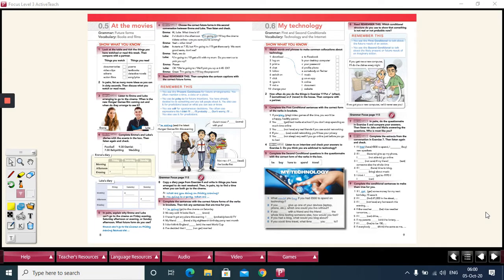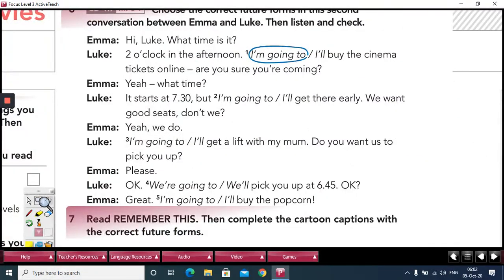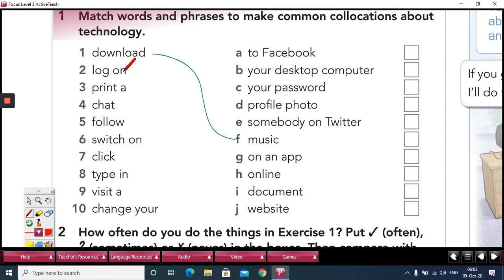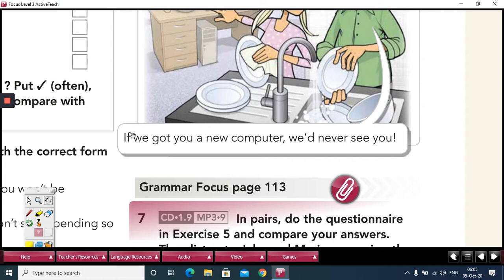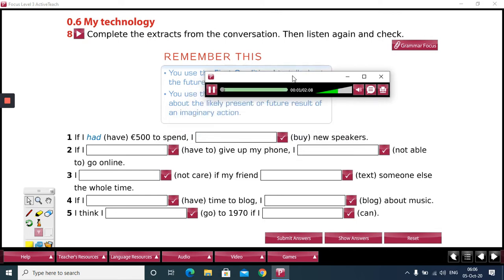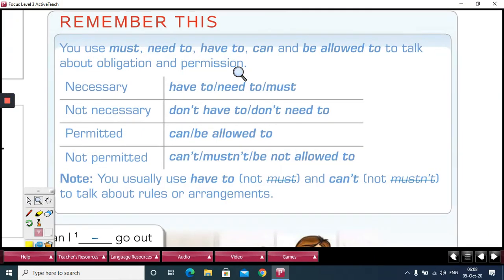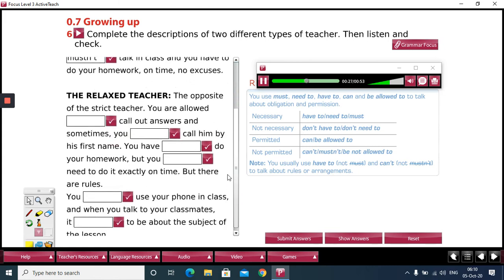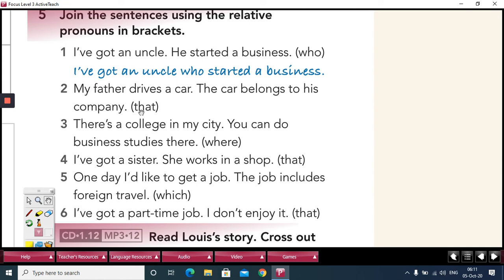Revision (Units 0.5-0.8)